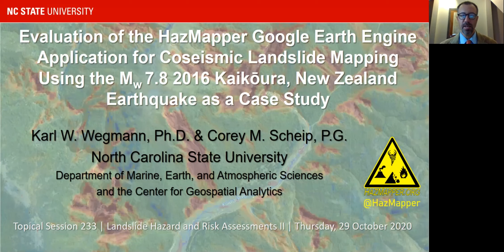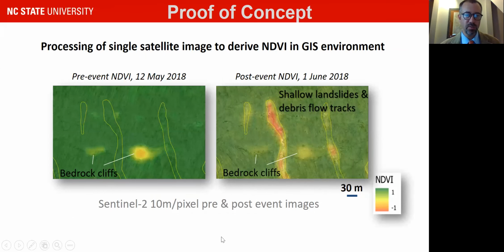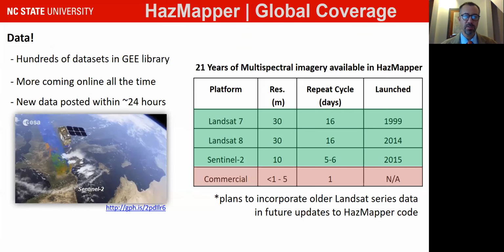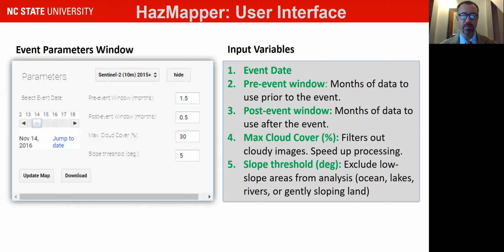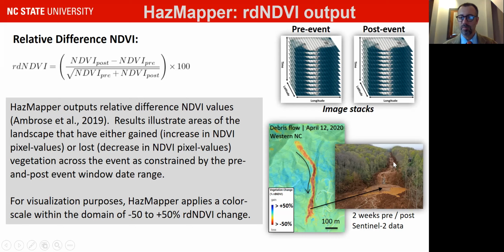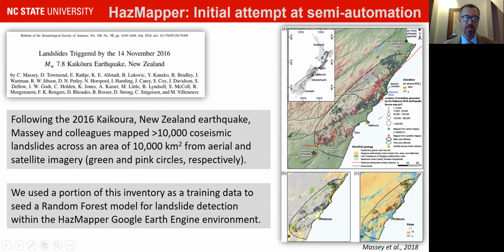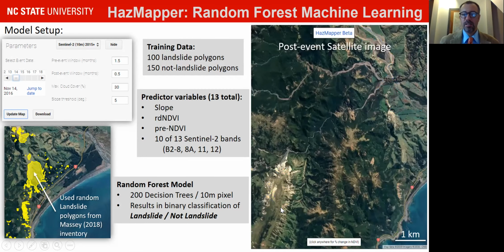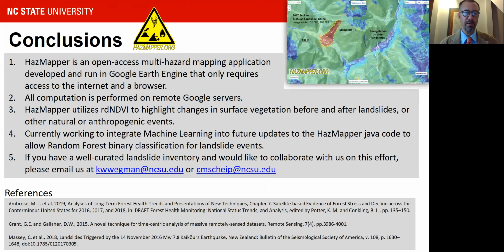Evaluation of the HazMapper Google Earth Engine Application - 2020 GSA Talk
Evaluation of the HazMapper Google Earth Engine Application for Coseismic Landslide Mapping Using the Mw 7.8 2016 Kaikōura, New Zealand Earthquake as a Case Study.  This talk was presented by Karl Wegmann & Corey Scheip as part of the 2020 GSA Connects Online conference. The talk was presented in Theme Session 229: Landslide Hazard and Risk Analysis II on Thursday, 29 October. The presentation abstract follows.

Modern satellite networks with rapid repeat cycles allow for near-real-time imaging of areas impacted by natural hazards such as mass wasting, flooding, and volcanic eruptions. Publicly accessible multi-spectral datasets (e.g., Landsat, Sentinel-2) are particularly helpful in analyzing the spatial extent of disturbances; however, the datasets are large and require intensive processing on high-powered computers, often with the aid of commercial software (e.g., ESRI, ENVI, or ERDAS products). Herein we introduce HazMapper, an open-access multi-hazard mapping application developed and run in Google Earth Engine. HazMapper allows users to derive map and GIS-based products from global Sentinel (10m-pixel) or Landsat (30m-pixel) datasets (1999 to present), requiring only an internet connection, a web browser, and a few minutes of processing time utilizing remote Google servers. HazMapper exploits changes in surface vegetation before and after landslides, or other natural hazard events, to highlight areas of potential impact. The relative difference of NDVI pixel values (rdNDVI) is computed from greenest-pixel mosaic images that bracket the landslide triggering event date by user-defined pre-and-post event time intervals.

The Mw7.8 14 November 2016 Kaikōura earthquake was the second-largest since the European settlement of New Zealand. A hand-digitized post-earthquake inventory developed from high-resolution satellite and aerial images identified 10,195 landslides triggered by this earthquake across an area of ~10,000 km2 (Massey et al., 2018; DOI:10.1785/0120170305). We use this inventory as the account of record against which the performance of HazMapper is evaluated in its effectiveness for semi-automated landslide inventory generation from a remote, mountainous location. HazMapper performs well for the identification of landslides as small as 100 m2 from lower elevations below the climatically controlled tree line (~1400 m), but struggles in the identification of slides from higher elevations where vegetation is sparse, and snow cover persists. A posteriori knowledge of rdNDVI pixel changes derived from both natural and anthropogenic causes helps decipher HazMapper results for the creation of event-based landslide inventories.

An open-access article describing the functionality and utility of HazMapper is available from the journal Natural Hazards and Earth System Sciences

The citation for the article is:
Scheip, C. M. and Wegmann, K. W.: HazMapper: a global open-source natural hazard mapping application in Google Earth Engine, Nat. Hazards Earth Syst. Sci., 21, 1495–1511, 2021.